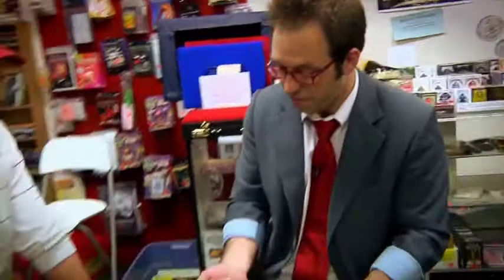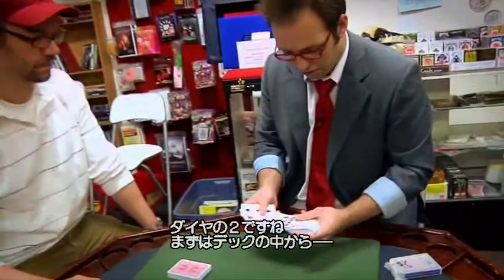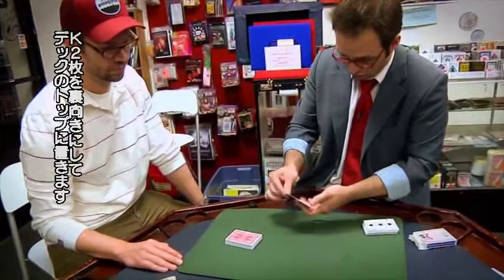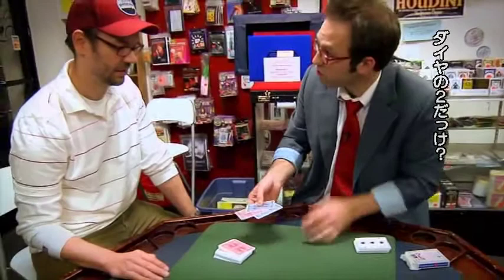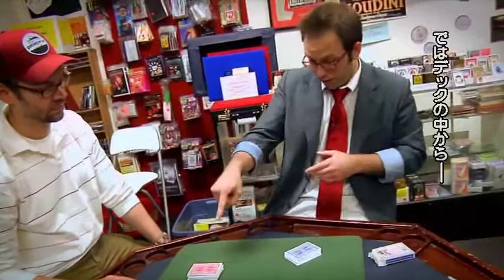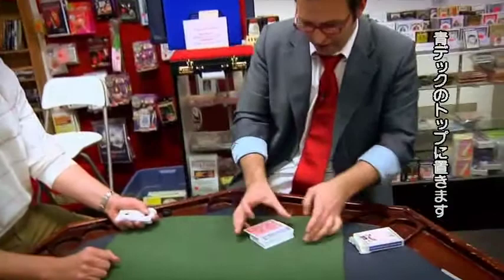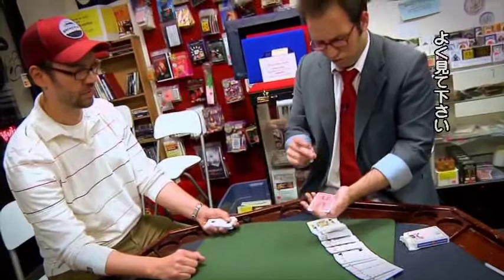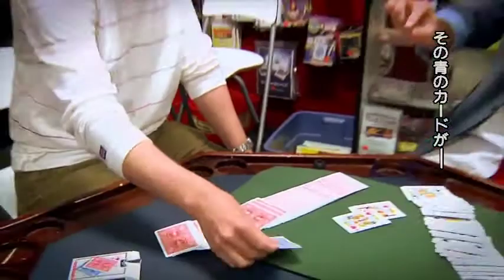ヘルダー・ギマレス ノーマッド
トランスポジション現象の中でも格段に不思議です。日本語字幕

Helder Guimaraes
No mad